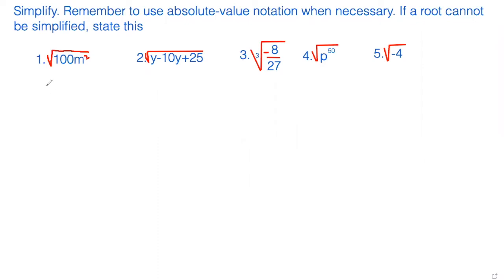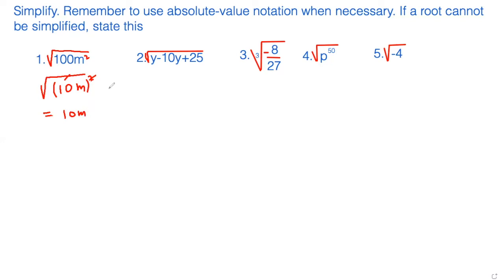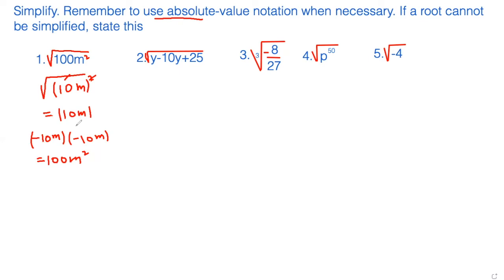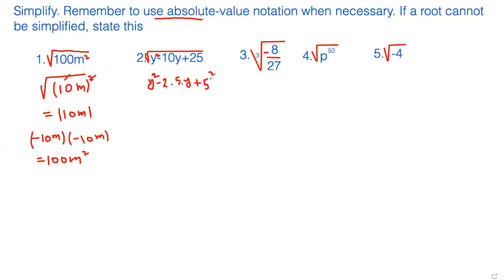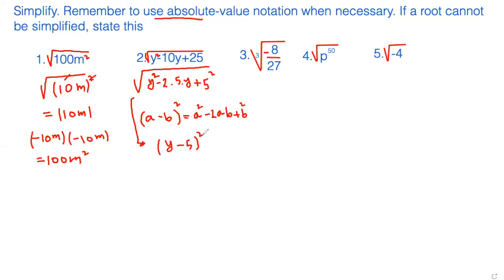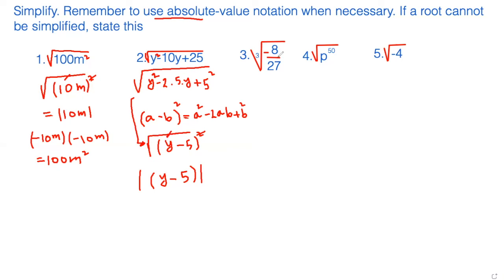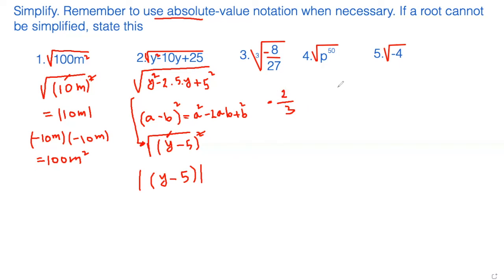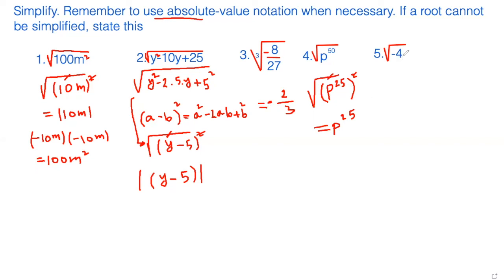How to evaluate radical expression/evaluating radical expression with negative radicand. Radicals-4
This is my fourth video on radical. In this video I have evaluated some radical expressions.

One thing to remember if we have a negative number under square root or with an even index, we will not get any real solution. But if the index is odd and the radicand is negative, we will have real solution. Because multiplying a negative number by itself odd number of times will give negative result.